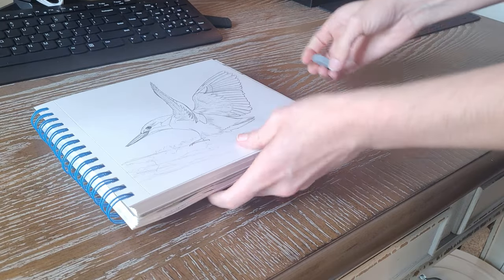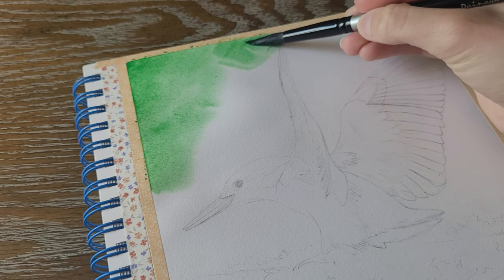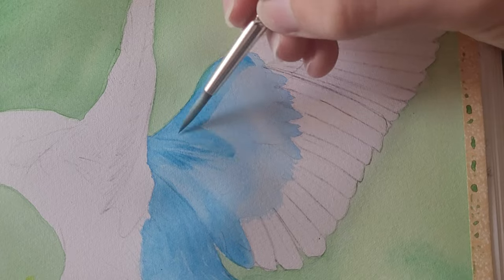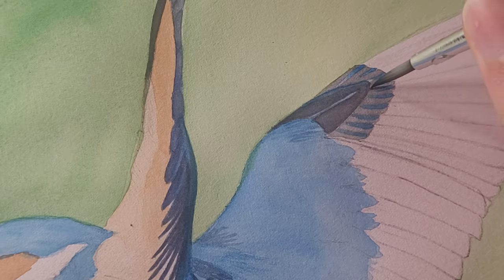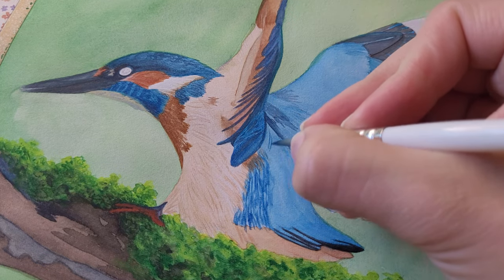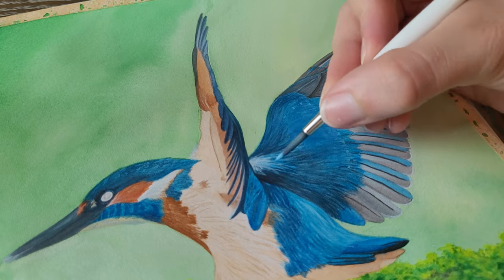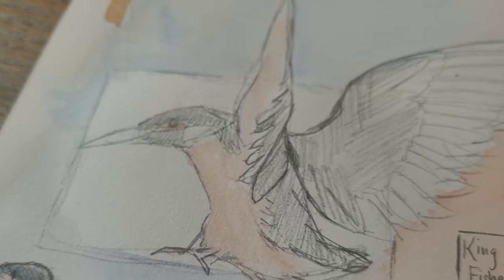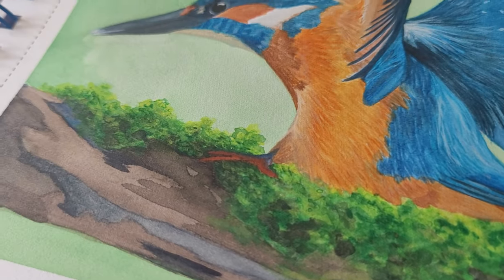Step by Step: Overcoming BIG Art Fears | 🌟Painting Vlog🌟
I hope YOU are encouraged to start conquering your art fears by using small, doable steps! If you decide to go for it, post it and tag me on Instagram! (linked below)
 I love hearing from you all! 💬=🥰 So please, let me know some of your art fears in the comments and how you work through them. If you don't know how to work them out yet, that's okay! Art is a journey.

Daler-Rowney 48-pc Watercolor Studio Set
Uni-Ball White Gel Pen
My Brushes
My Sketchbook
Pencil Case
🔸Gear:🔸

I really do HOPE this video helps you start working through art fears that have stopped you from making art so you can see what you're truly capable of creating!
Its really easy to compare yourself to other artists and get discouraged, I still struggle with this too... But remember, those artists have practiced for many hours, months, and years to get to where they are.
You can do it to! But you have to start - even if its art you're already comfortable with, try experimenting in small ways. Change your color palette up, try drawing from different views or angles, use a new art supply, etc.
Practice = Progress and little by little you'll start to see that progress in YOUR ART!!!
Thank you so much for hanging out with me today and Happy Creating!!!

If you read all of this your Awesome! Here's a flower!🌹